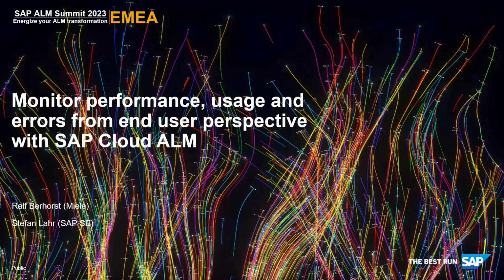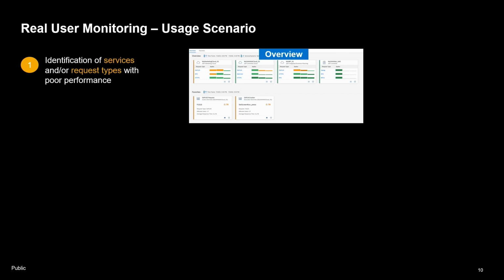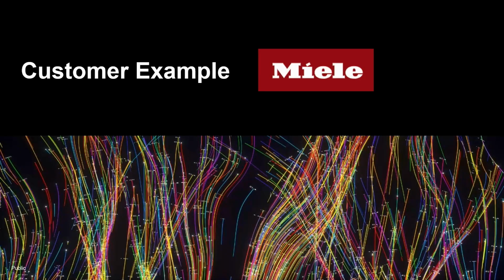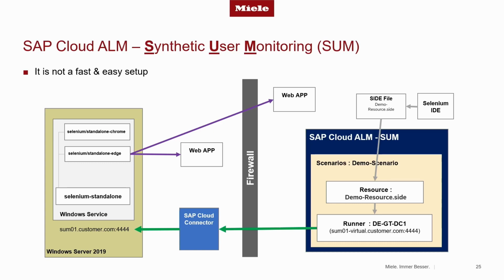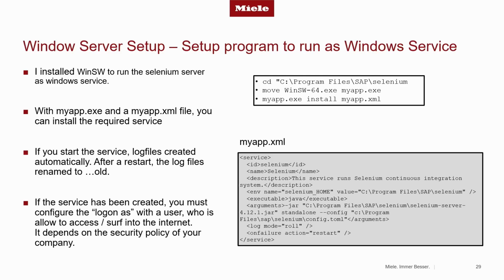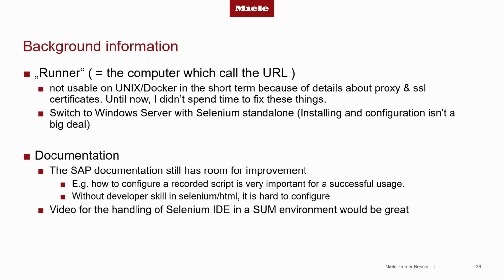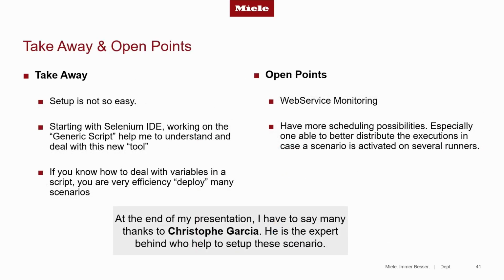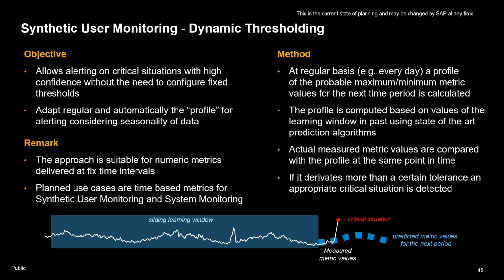Monitor Performance, Usage and Errors from the End User Perspective with SAP Cloud ALM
Receive essential transparency about usage, performance and availability of your applications based on SAP cloud services and systems from an end user perspective through SAP Cloud ALM's User & Performance Monitoring. Discover how the application can best be used, and how to react to the analysis.